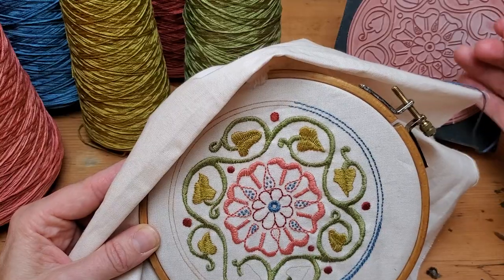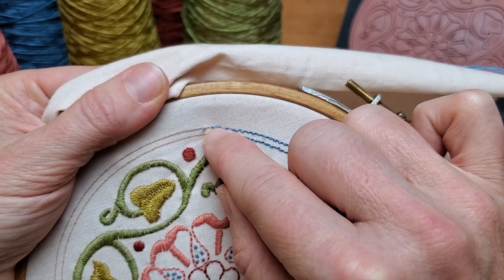How to stitch surface embroidery stitches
Learn backstitch, satin stitch, Pekinese stitch, French knot, and Roumanian couching. Krista West of Avlea Folk Embroidery shows these classic surface embroidery stitches with her Arcadian Rose embroidery hoop kit design.